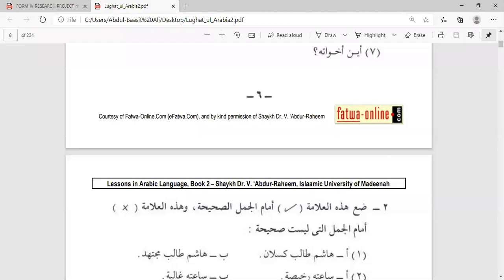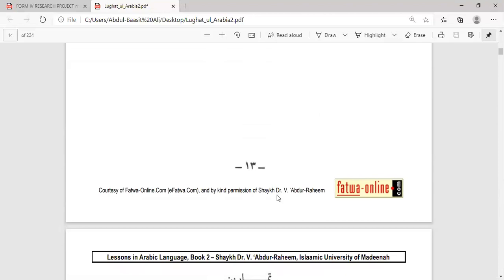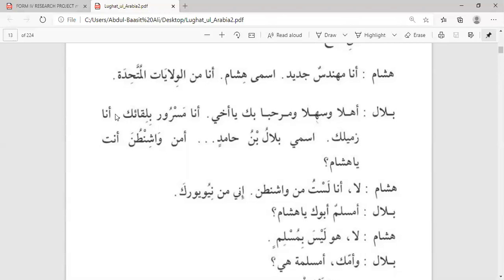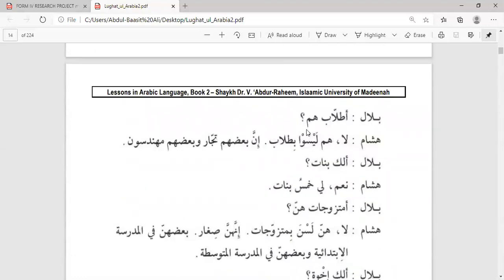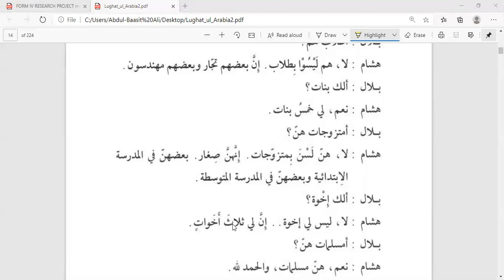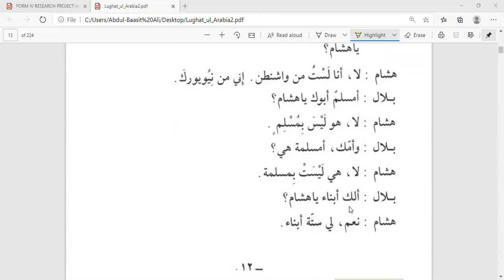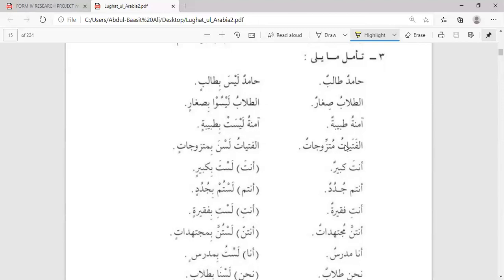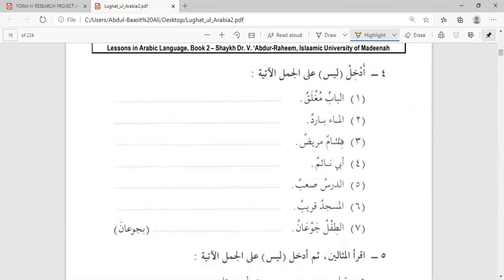asim class sep 2